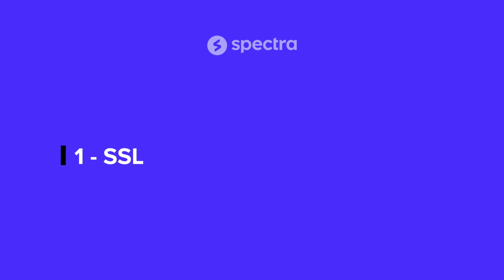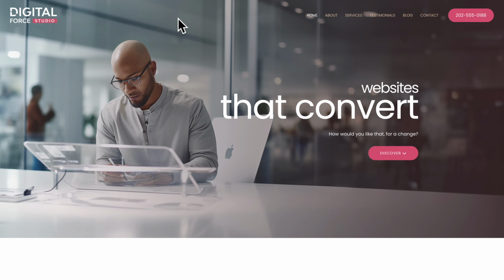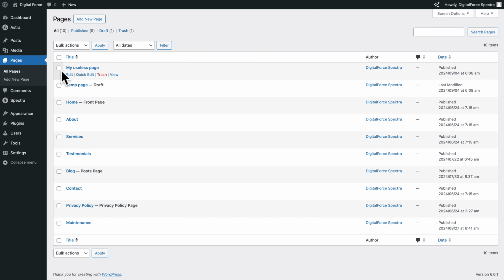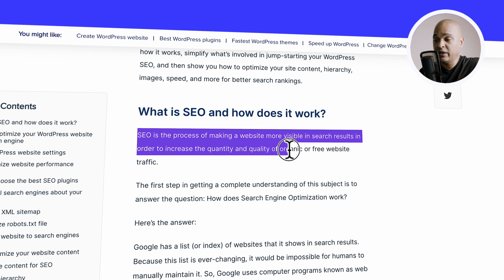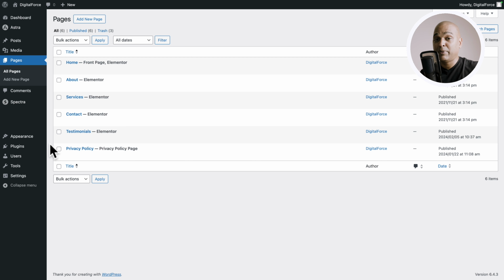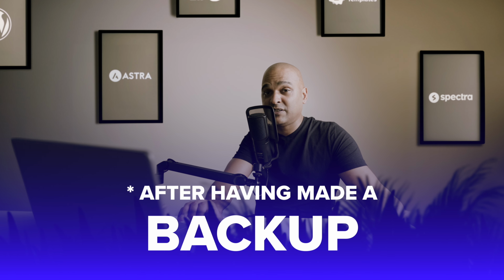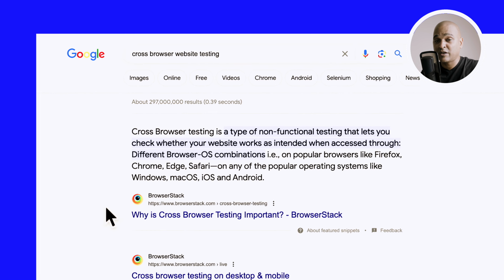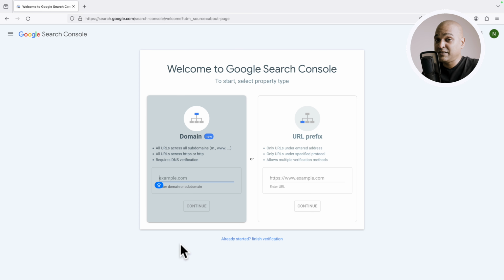Don't Launch Your WordPress Website Before Watching THIS | WordPress & Spectra Tutorial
Don't launch your WordPress website before watching this video!  🟣 This video is part of a course / playlist. Make sure you follow it in order

You're learning to create websites using the Spectra WordPress visual website builder. In this video, I share with you the ULTIMATE checklist of things to do before launching your WordPress website!

If you want to now to how build a website with Spectra and WordPress, make sure you watch the rest of this FREE course, and you'll be on your way to create a modern website with Spectra.

00:00 - ULTIMATE WordPress Website Launch Checklist
00:31 - 01
01:00 - 02
01:34 - 03
01:54 - 04
02:29 - 05
02:58 - 06
03:27 - 07
04:04 - 08
05:26 - 09
06:02 - 10
06:41 - 11
07:09 - 12
08:06 - 13
08:35 - 14
09:24 - 15
10:03 - 16
10:47 - 17
11:46 - 18
12:13 - 19
12:50 - 20
13:23 - 21
13:46 - 22
14:29 - 23
15:33 - 24
16:04 - 25
16:20 - 26
16:36 - 27
17:46 - 28
18:20 - 29
18:47 - 30
19:12 - 31
19:49 - 32
20:25 - 33
21:08 - 34
21:49 - 35
23:07 - 36
24:05 - 37
24:33 - 38
25:09 - 39
26:10 - 40
26:27 - 41
27:44 - 42